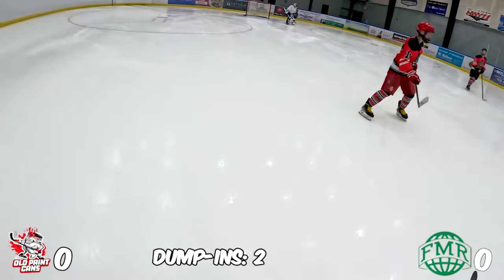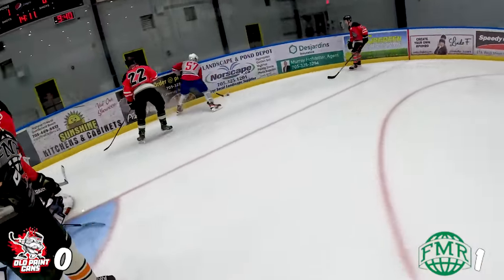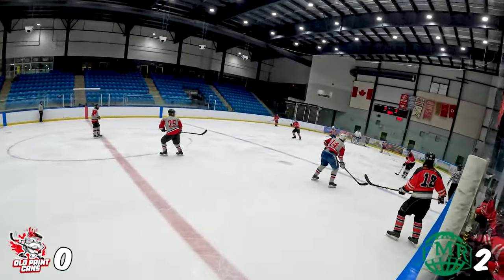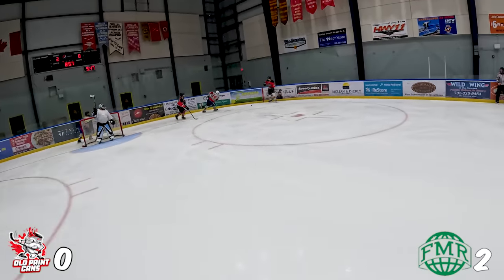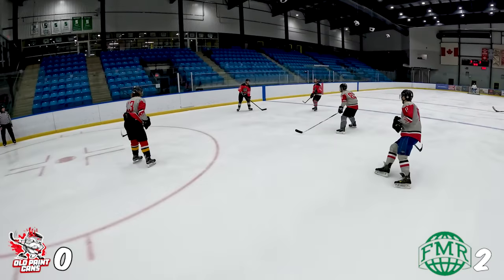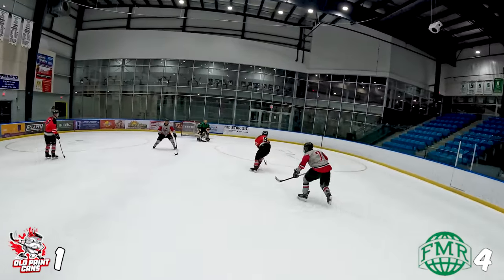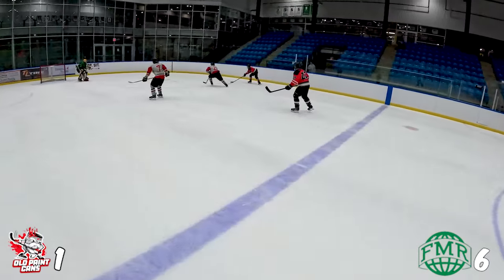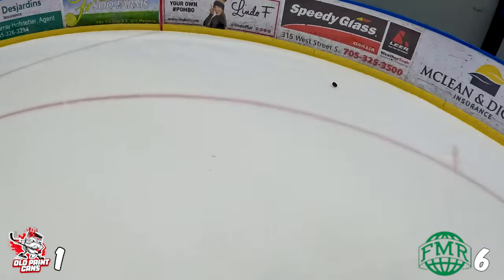What Happens if we Dump the Puck EVERY time - Old Paint Cans Season 3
Use code: 3645H250 for 100 free coins

In this video we find out what happens if we dump the puck in every single time. It's a strategy a lot of NHL teams use, but can it also be used in men's league hockey?